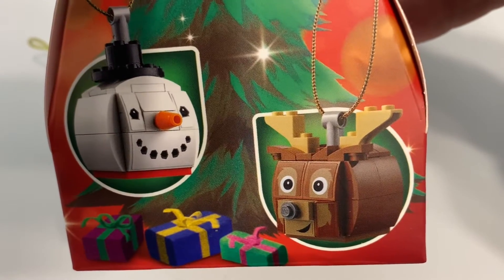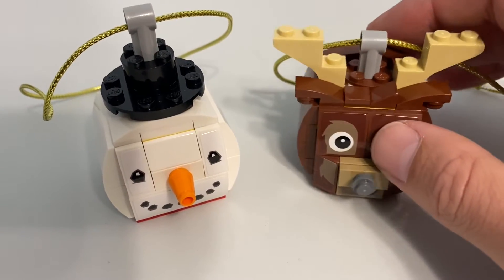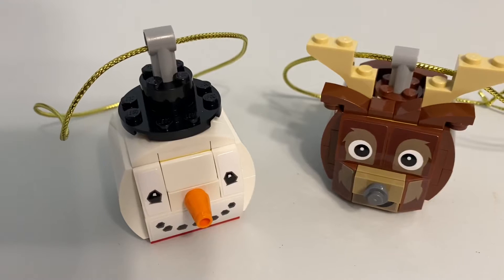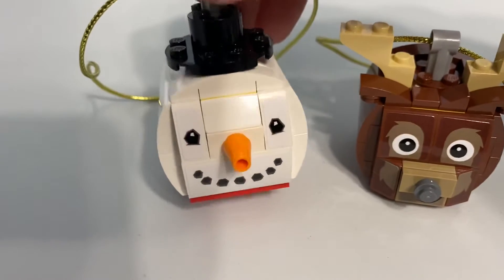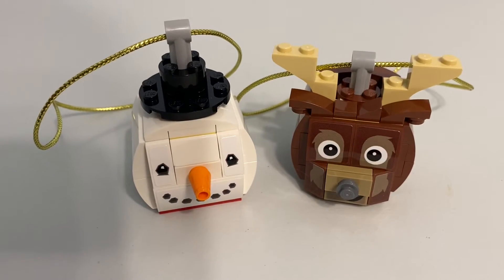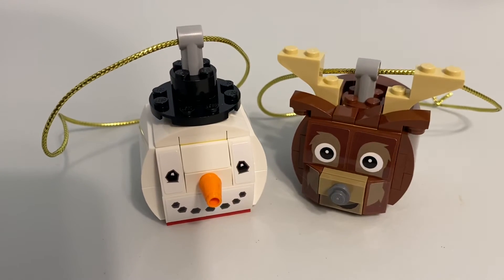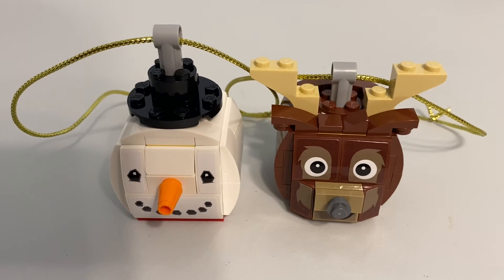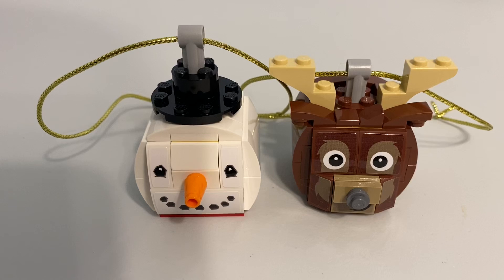LEGO Snowman & Reindeer Duo set 854050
I got this set recently with very low expectations on terms of the set itself, just wanting a Christmas set and I had to get it built as the time to get Christmas decorations up in quickly approaching. I am pleasantly surprised with the set. It builds basically like a small brickheadz set. It’s actually a really good parts pack and could easily be used as MOC fodder; lots of small plates, snot bricks, and slopes in usable colors, particularly white & brown. As a $10 set the price per piece is pretty good too to get 126 pieces. Of course, I always like a Christmas themed set. It’s not perfect by any means though, it also has negatives. There are stickers when, of course, prints would be better. The strings are far lost than they need to be, I would have actually preferred the ribbon used in the Christmas Ornament Reindeer set.  When the build is complete, you can still see some colors from the inside showing through that you shouldn’t see. I’m not really a fan of how the reindeers ears/antlers look. Finally, I, personally, frequently like to argue that snowmen are not really Christmas themed at all, they are winter or cold themed… but I’m aware I’m bordering on straying into ridiculous there. As a whole I will grade this set a C+, I like it personally, but as a set, it just is what it tries to be… and that isn’t a whole lot.